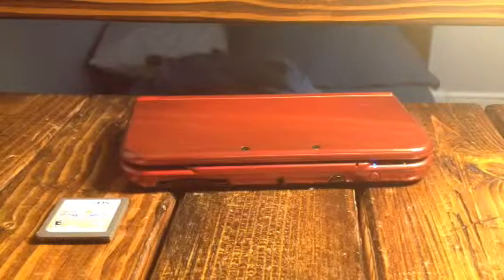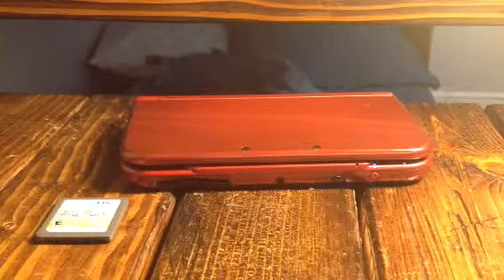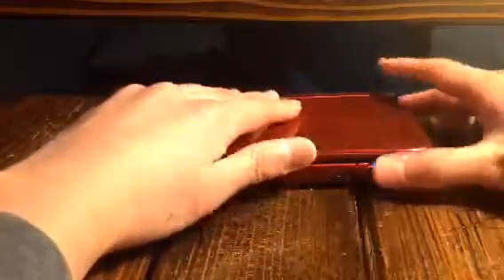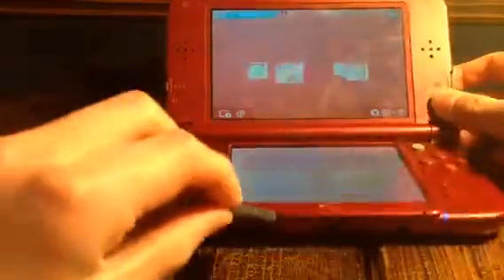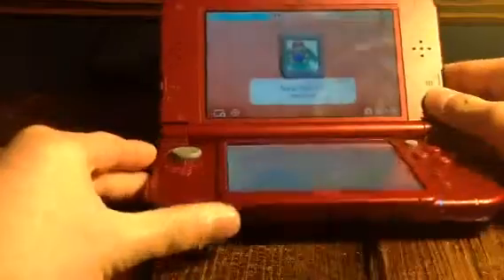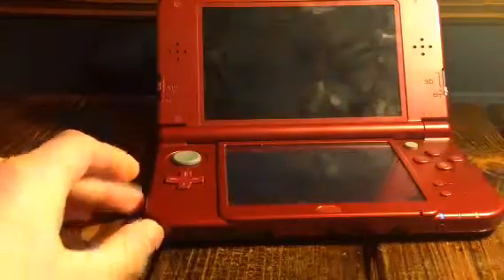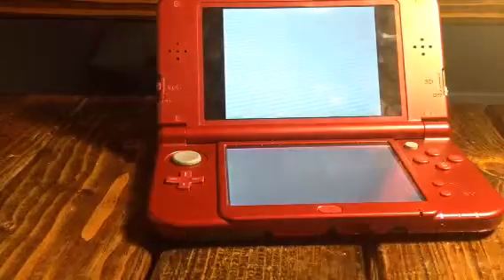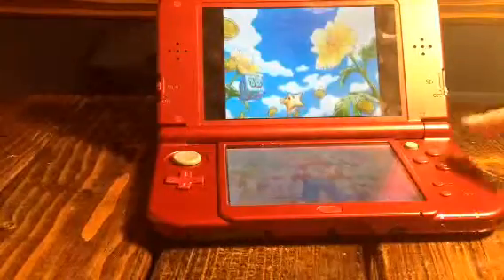What happens if you put a DS game on a 3DS?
It's pretty obvious it works.